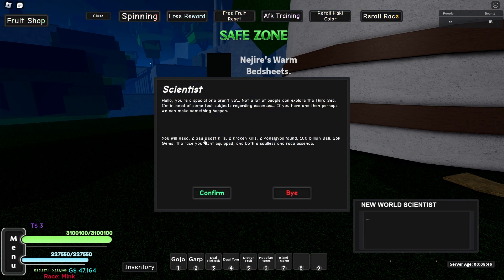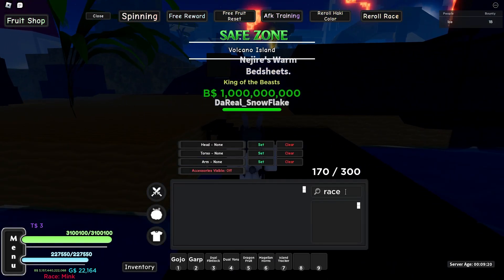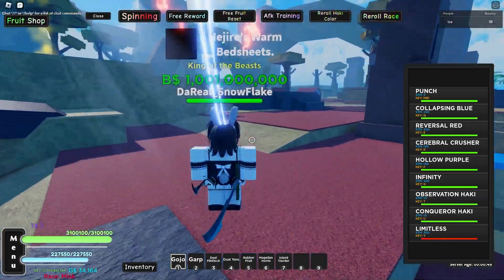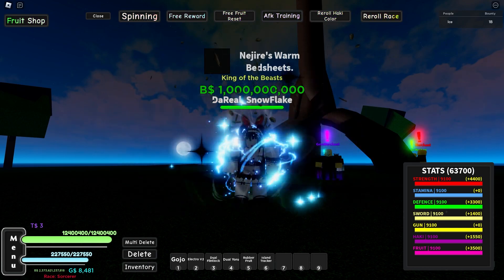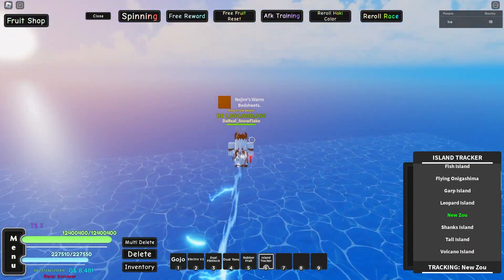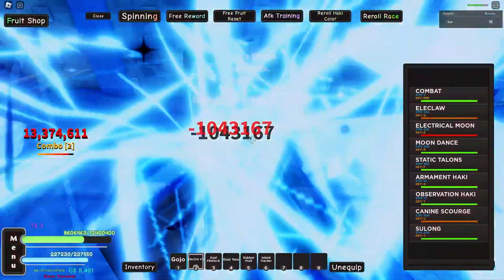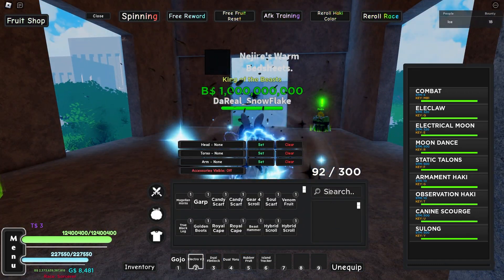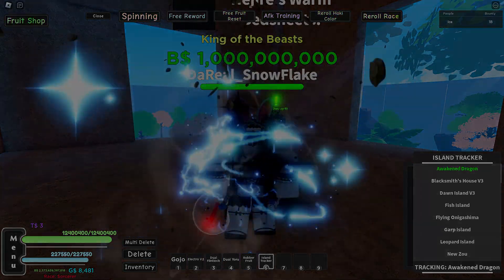[AOPG] How To Get Mink V2 And Electro V2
『LINKS』|

『TIMES』|
0:00 Intro
0:05 Mink V2
2:01 Electro V2